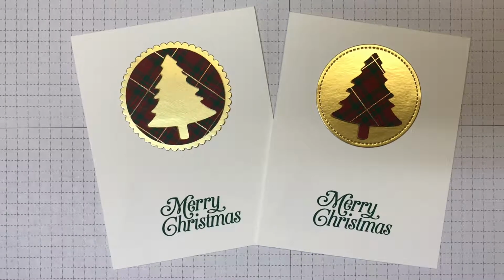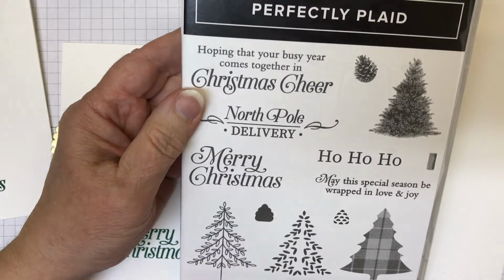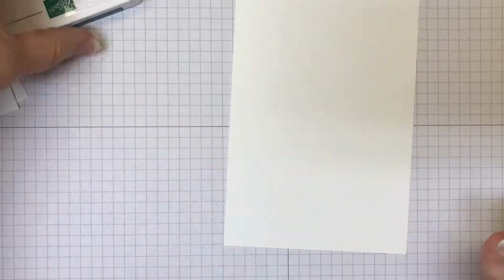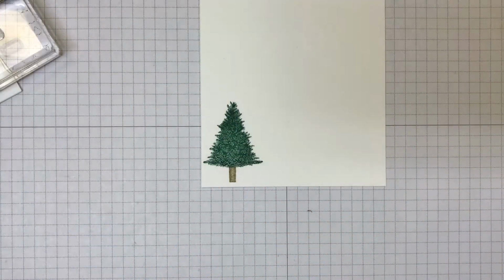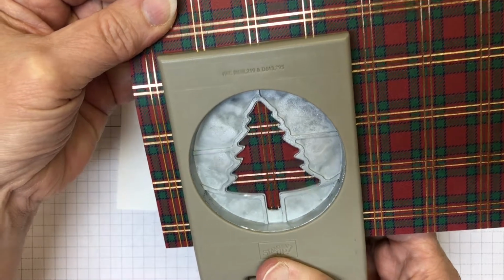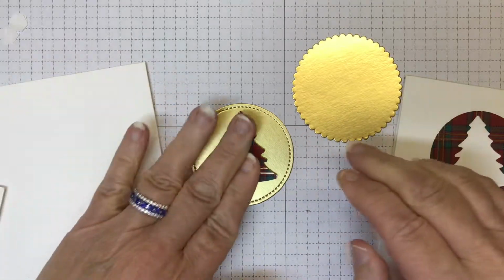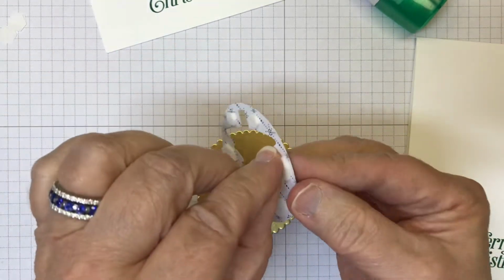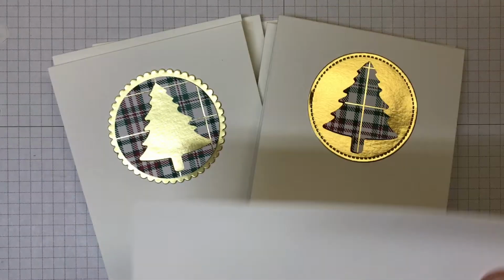Clean & Simple Christmas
Make lots and lots of beautiful clean & simple Christmas cards with stamps, ink, paper and some punches and dies. I'll show you how quick these cards can be made to send to your family & friends.